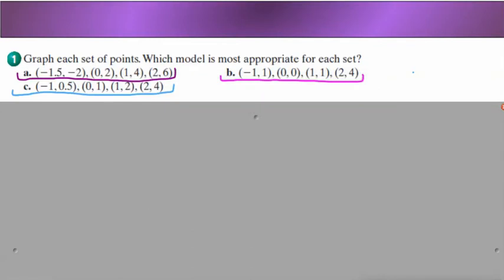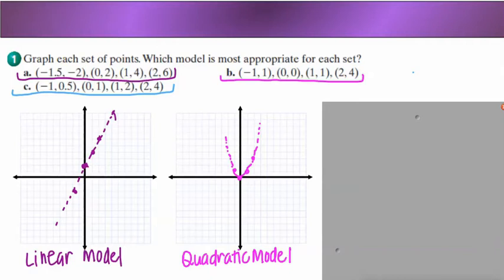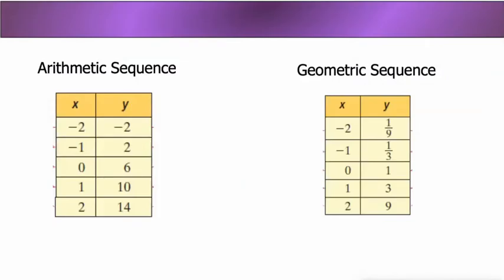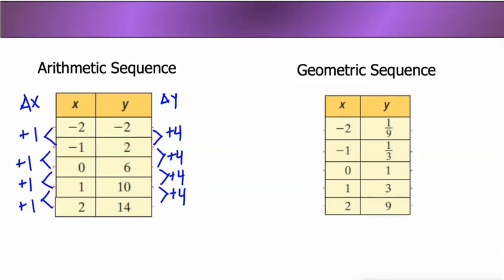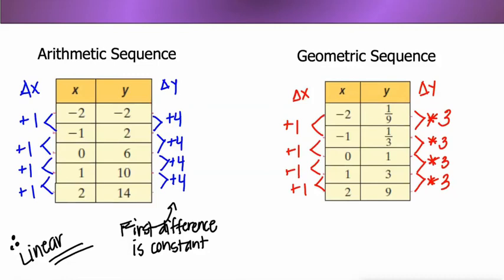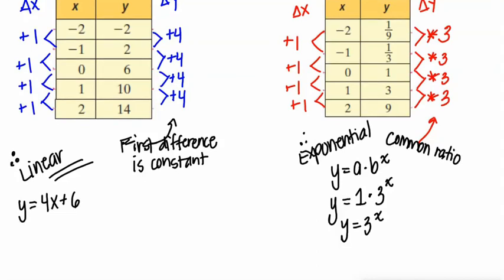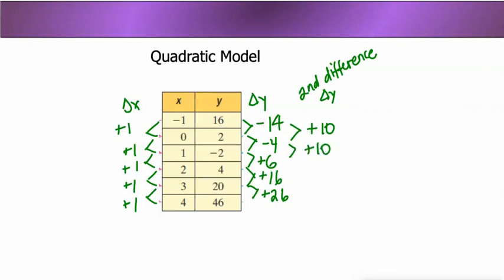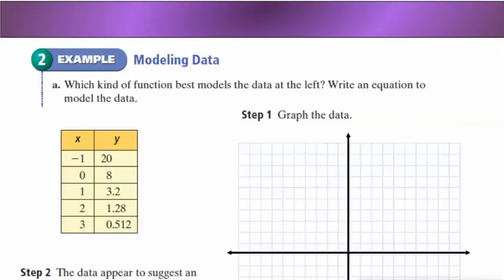Alg1 Q 9B Choose Model using tables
Finding a model using tables.  See the differences, sometimes literally, to determine if linear, exponential, or quadratic function is represented.